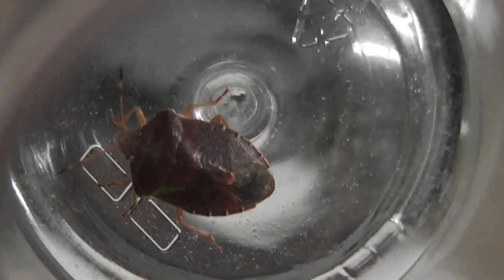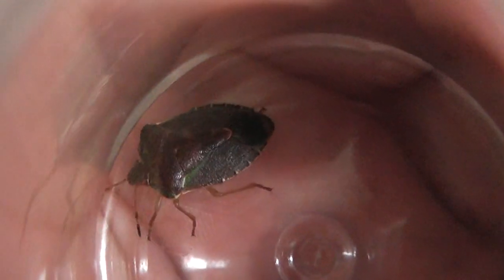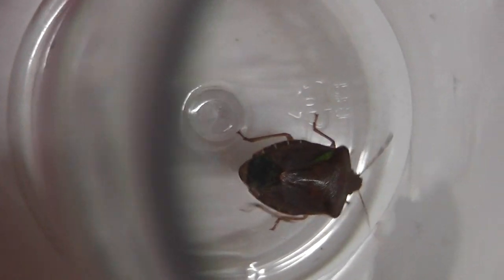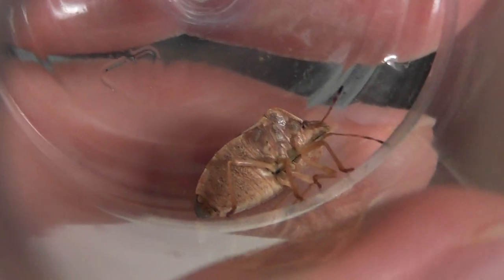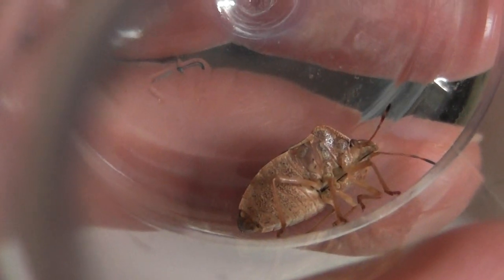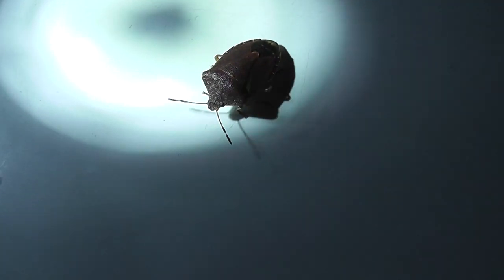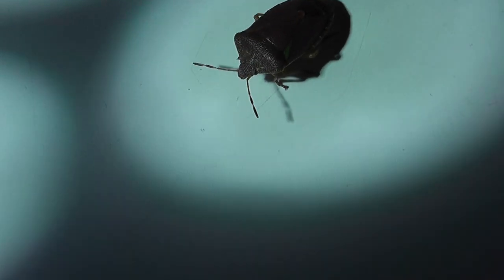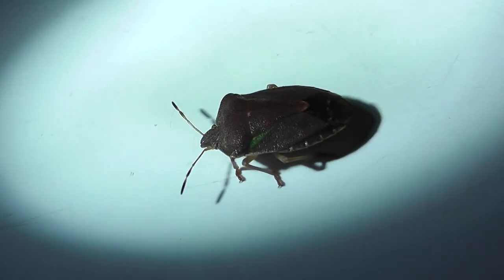share Shield Bug Insect with green on it Cambridge UK 2jan19 1254p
Subscribe to me & Always change quality to 4K or 1080p or original quality as Youtube default to a lower resolution so video doesnt look as good as it should ! ( click the icon like a cog to bottom right of each video each time you watch 1 of my videos ) ,If you like my video please click like & then copy & paste the link to your family and friends in an email or to twitter or facebook etc to promote my work etc and bookmark my account which is & subscribe to me, thanks for watching ! TV production companys yes my videos are for sale at sensible prices the originals are better quality as Youtube convert & compress the original for their servers..You need to copy the url of the video you want to use & give it to me when you contact me so i know which video you want to use,My work has been on many English & American TV shows etc .